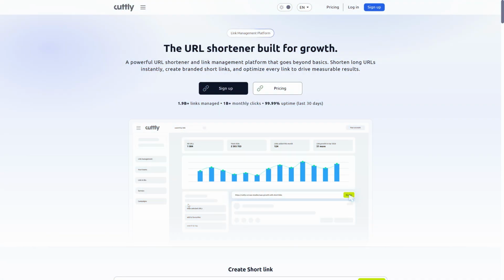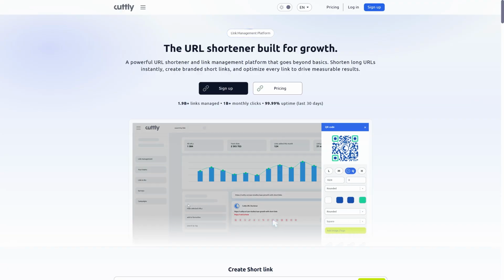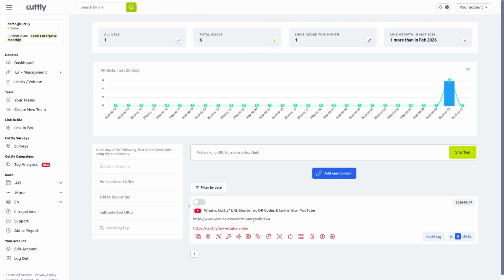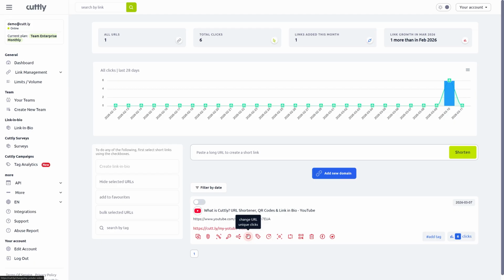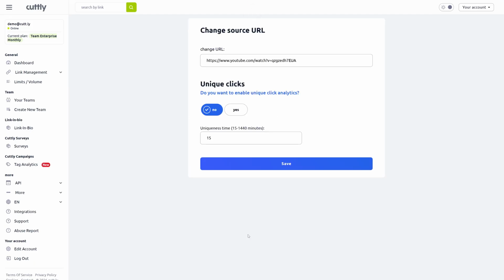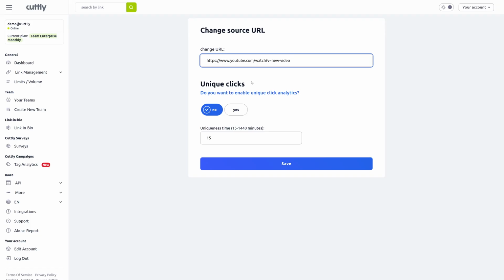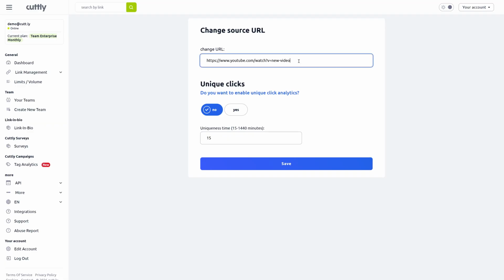How to Change the Destination URL of a Short Link (Cuttly Tutorial)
Learn how to change the destination URL of a short link using Cuttly.

One of the biggest advantages of short links is the ability to update the destination page without changing the short link itself.

This is especially useful when using QR codes printed on marketing materials, packaging, posters or advertisements.

In this tutorial you'll see how to:
• edit the destination URL
• update where the short link redirects
• keep the same short link working
• maintain existing QR codes